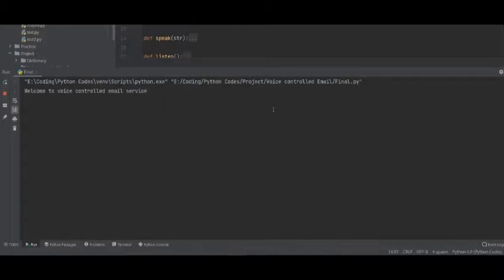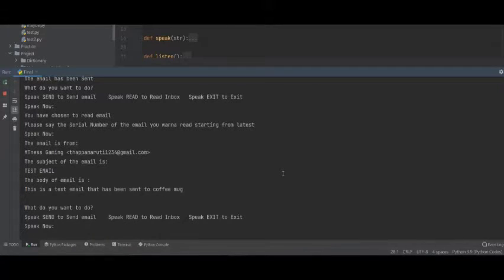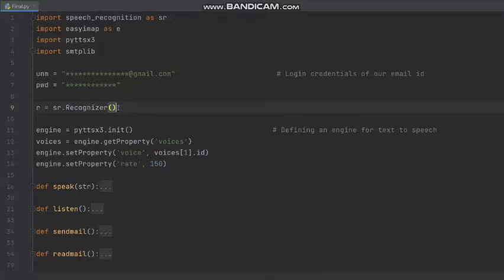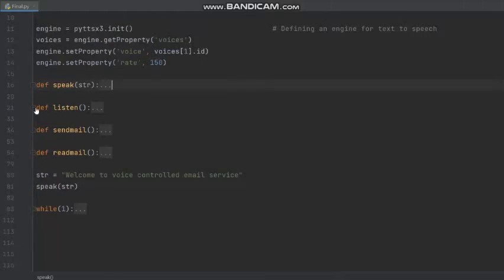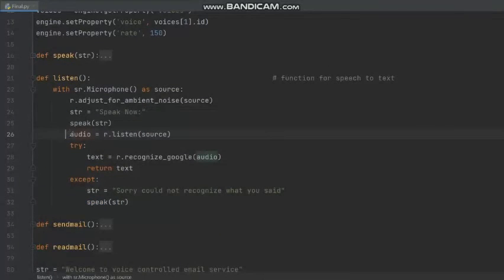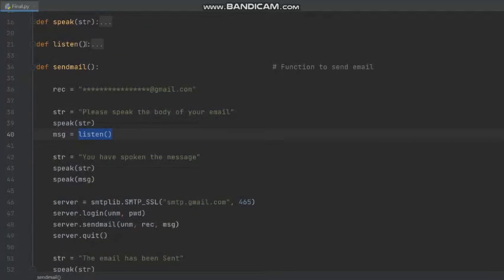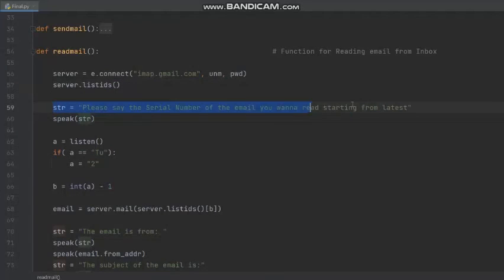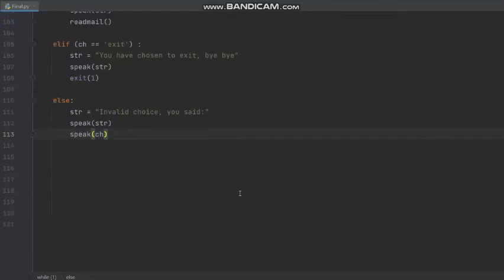Voice Based Email For Visually Challenged People. (Python Language) With complete Source code.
Here I have made a project of Voice based email for Visually Challenged people with complete source code and Line to Line explanation for the Beginner. It is in python programming language.